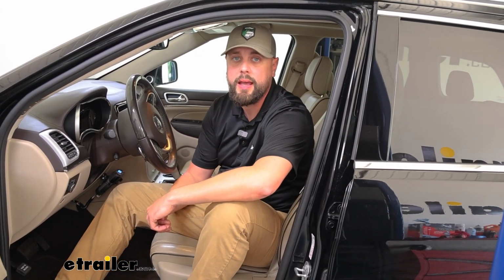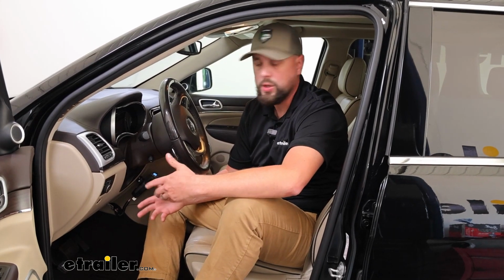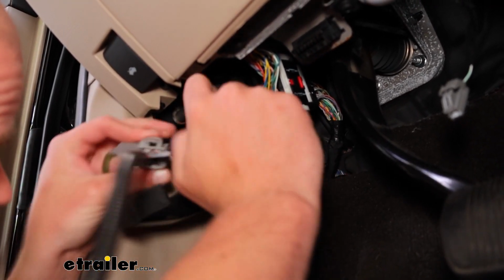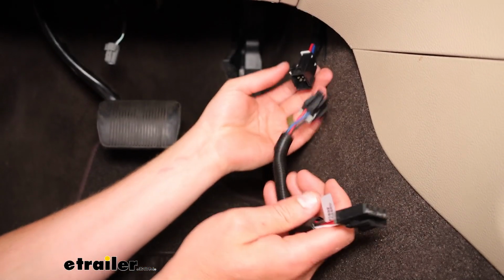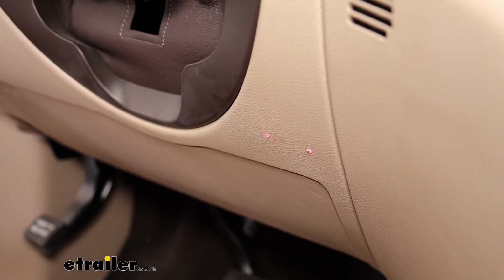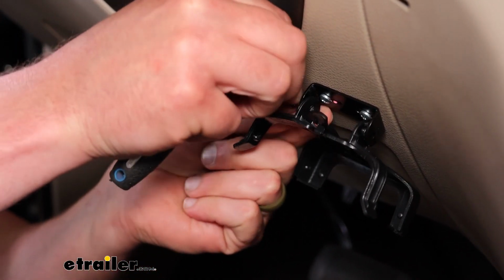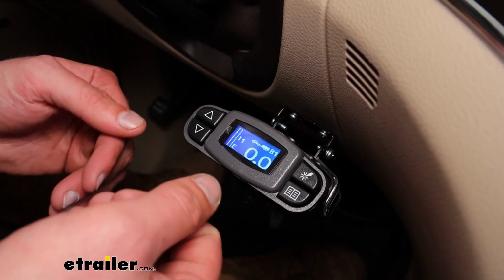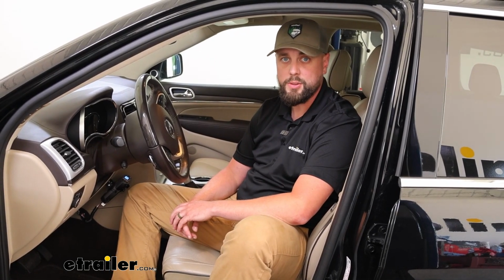etrailer | Hands-On with the Curt Wiring Adapter for Tekonsha Brake Controller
Howdy there neighbors.  Ian with etrailer here.  Today we're gonna be looking at the CURT adapter  for the Tekonsha brake controllers.  Let's get into the features  and then we will look at the install right after that.  We've already got this hooked  to the Tekonsha brake controller here,  but I wanted to explain how we got to this point.  The vehicle that we're working on today does have  the tow package, so there wasn't anything  as far as hard wiring in any other system.

There's just a plug up underneath the push to release here.  That lever for your parking brake,  you'll see there's a bundle of wires  and then right above that the plug already ready  for the brake controller  and we've used that harness that adapter harness  that's gonna be another part that you may need  to come to this end here where it's normally  meant for CURTs,  but the adapter here is going to be what will make it  so it can hook to the Tekonsha brake controller.  So we've already got this hooked up,  but I wanted to kick back  to a little footage we got from the full install  of the brake controller here.  It'll show how those plugs are gonna connect  and how we're gonna get that up  to the brake controller from the adapter harness  that we put directly onto the vehicle.  This particular harness gonna be a two foot harness.

Does have our end here  that will plug directly into the vehicle.  And then the opposite plug here is gonna plug into  our brake controller and hopping right into the install  of our harness here, we're gonna come underneath the dash.  There are just two push pins,  one left and one right that are gonna get popped out.  You may need to pick up a push pin removal tool  off the website as well,  or sometimes you can get 'em off with a flat head,  just kind of slowly prying those out of there.  And then once we've got these push pins removed here,  we're going to pull this out just enough.

We can access this little light for the foot well here.  It's just a squeeze type plug you may have to push  a little pressure in and then back out  and it should just come undone  and we'll set that off to the side for now.  And this is where that custom plug  is really gonna come into play.  It's just ready for us to go right above  this main set of harness.  You'll see there's another gray connector  that's gonna allow for that to just slide in.

You'll wanna make sure your push release here  is on top and we'll just carefully plug that in.  And once that's plugged in you'll hear that little click  and then you can kind of just give it a little tug  to make sure that's in there correctly.  We're gonna go ahead and get that zip tied out of the way.  I've got one spot here,  it looks like a little indicator light  or something like that that's got a bracket.  So I've just got that one zip tie on it, get that up there  nice and snug.  And then I'm gonna leave this loose for now  'cause we're gonna be mounting the brake controller  up in this area.  One thing I wanted to make sure to mention  is since this airbag is here,  you can get your hand up over the top of the vents  that are under there and that airbag assembly  so that way you can triple check  where you're gonna be putting this.  You wouldn't wanna puncture any wires or any lines  or run into this airbag accidentally  when you're putting the brake controller up.  So now that we've got that zip tied out of the way,  we're gonna go ahead and get this adapter put in.  This end is meant for the CURT brake controllers,  but with this adapter we're gonna be able to hook up  to the Tekonsha, just another plug and play connector there  like it was up at the beginning.  And now we've got our in  for the Tekonsha brake controller opposed to the CURT.  We'll just go ahead and get our bracket mounted up here  and I'll show you how that's done.  I did hold our bracket up  and just made a couple marks  where I'm gonna be putting our screws.  The kit's gonna come with a couple  just pointier looking screws.  They're not self tappers  and in my opinion I'd prefer self tappers,  but you get what you get on that.  I've got a couple with me just to be able to show  what you do with the hardware that comes with it.  I've already marked the holes  and we're gonna pre-drill those just a little bit  so those screws start nice and easy.  We've already checked behind  to make sure there's nothing there that I'm gonna be hitting  as far as wires or any lines.  And we'll just run these far enough  that it gets through the dash